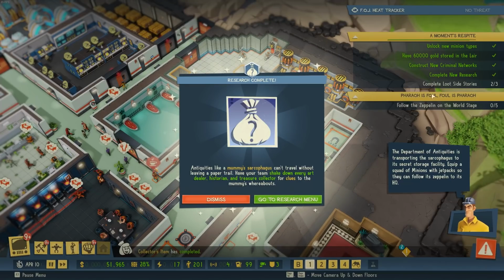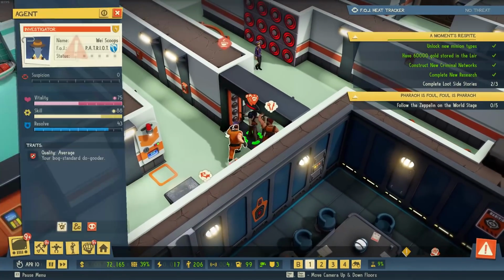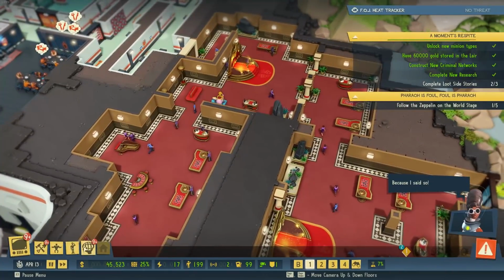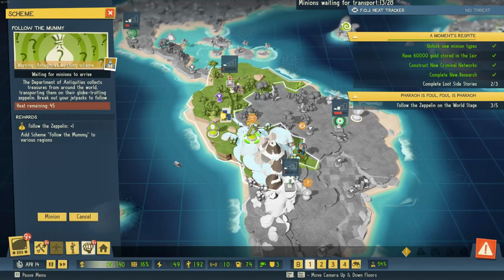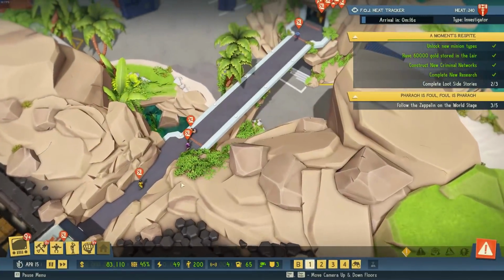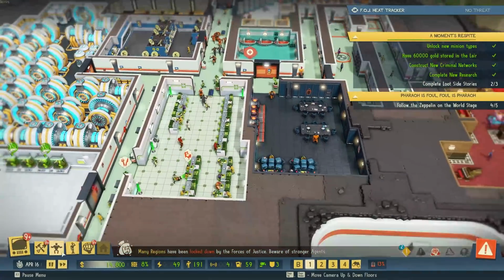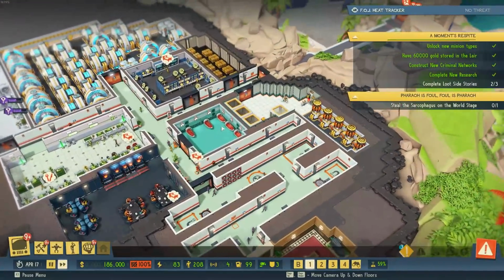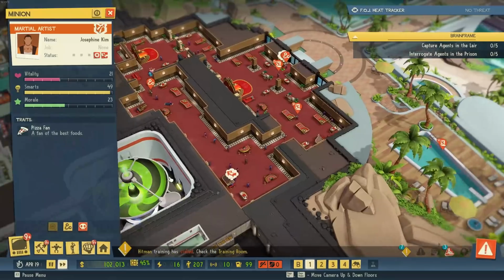TIER 3 World - EVIL GENIUS 2 || Part 20 || Campaign Zalika || Strategy Simulation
Starting the Zalika Campaign in Evil Genius 2 - the latest super villain base builder game developed by Rebellion and releasing on March 30th, 2021.